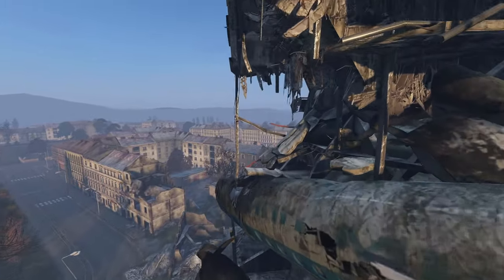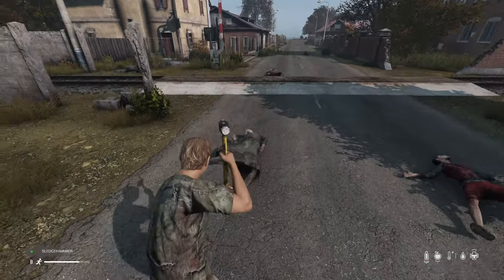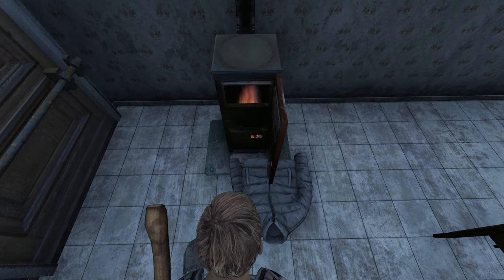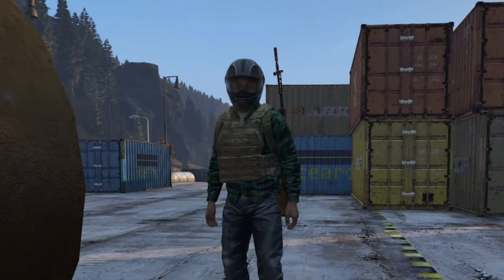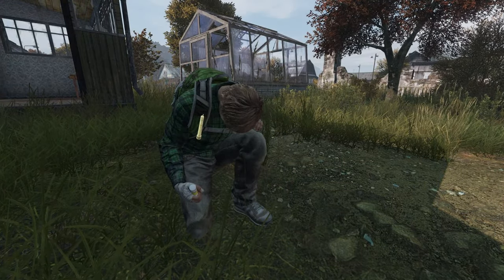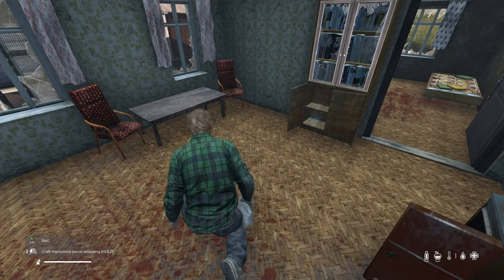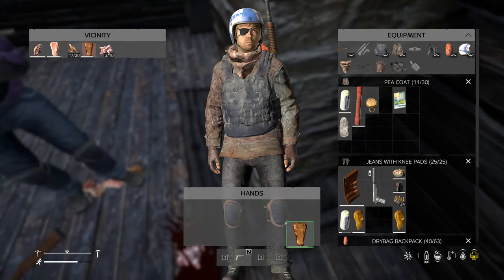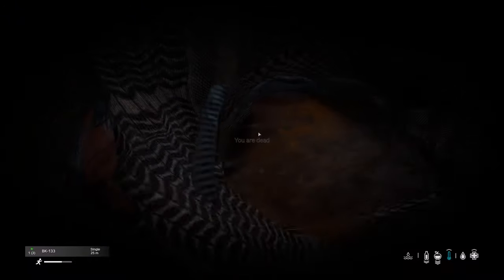Beginner Guide for DayZ Console and PC - Get Started Here!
00:00 Intro
00:36 Zombies and Melee
02:08 The UI
02:35 Water and Food
03:31 Temperature
04:13 Blood
04:54 Health
05:17 Shock
05:54 Where to Find Food
06:41 Hunting and Cooking
08:51 Medical System
11:30 Toxic Zones and NBC
12:10 Where to Go
12:44 Interactions
13:34 Outro